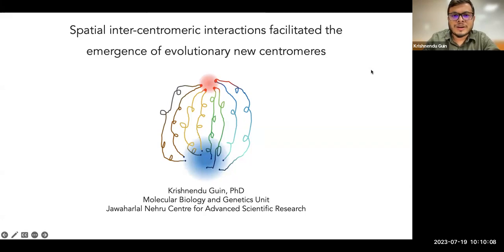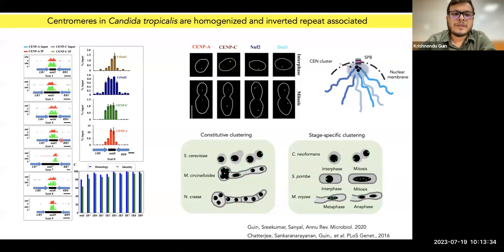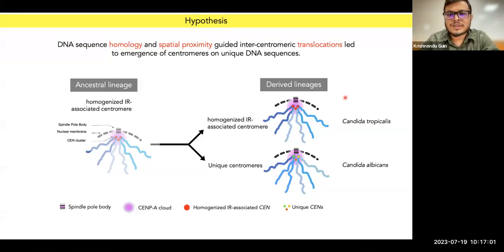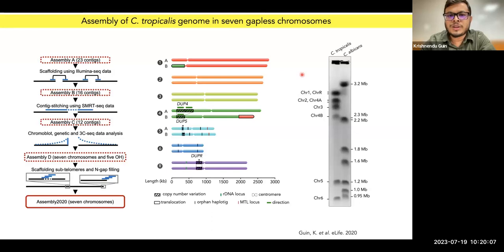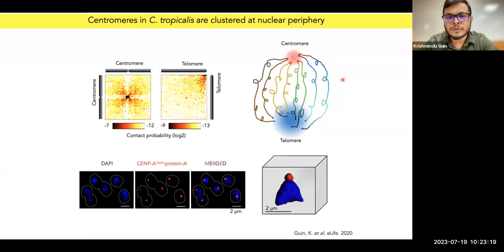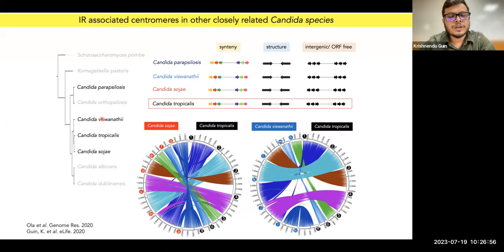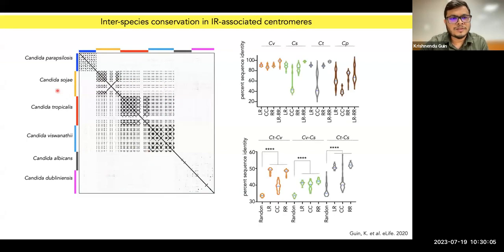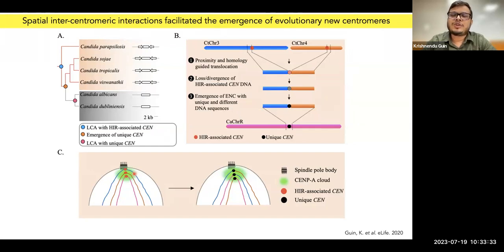Spatial inter-centromeric interactions facilitated the emergence of evolutionary new centromeres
In this talk from USyd Infectious Disease Institute's Fungisphere group, Krishnendu shares his work of Candida tropicalis. Multiple fungal species belonging to the CUG-Ser1 clade are human pathogens. C. tropicalis, causes the majority of candidemia in some tropical countries and shows a high occurrence of antifungal drug resistance. In C. albicans drug resistant isolates are often associated with aneuploidy and large-scale genomic changes. However, genomic changes in drug resistant isolates of C. tropicalis remained poorly studied in the absence of a chromosome level genome assembly. We employed 3C-sequencing and Pacbio sequencing to develop gapless assembly of C. tropicalis in seven chromosomes. Genome-wide synteny analysis between C. albicans and C. tropicalis revealed that all centromeres in C. tropicalis are located at inter-chromosomal synteny breakpoint. This observation suggests that the last common ancestor had undergone massive genomic rearrangement at the centromeres. Guided by a model suggesting spatial proximity and DNA sequence homology favored inter-centromere translocations, we infer the centromere type in the last common ancestor of these two species and propose that centromeres in C. albicans are evolutionarily new centromeres.